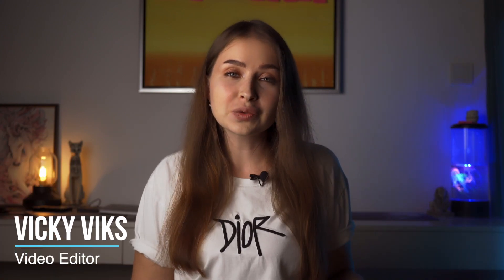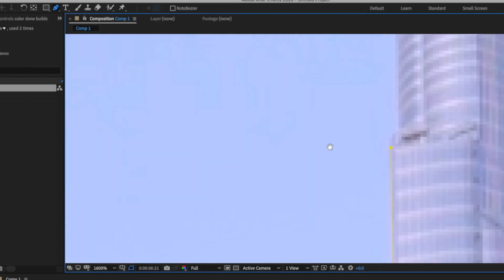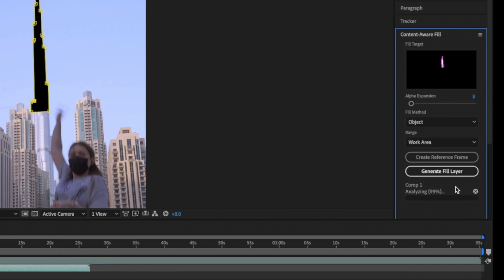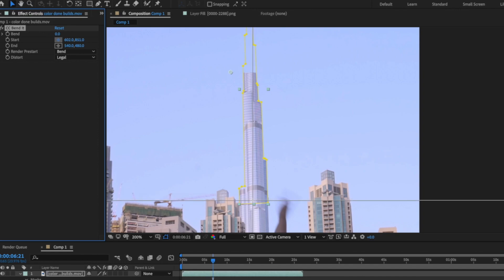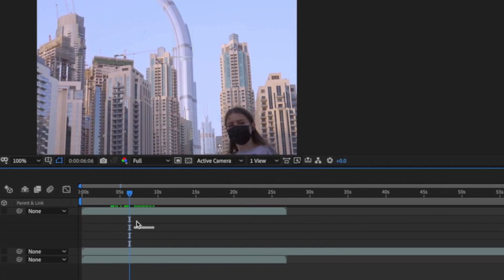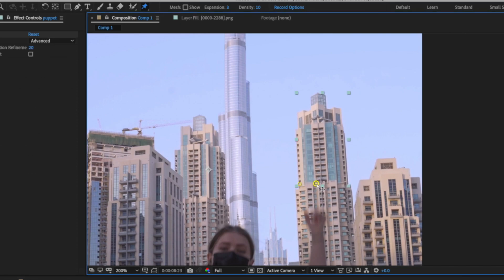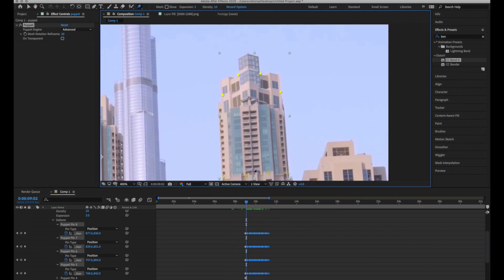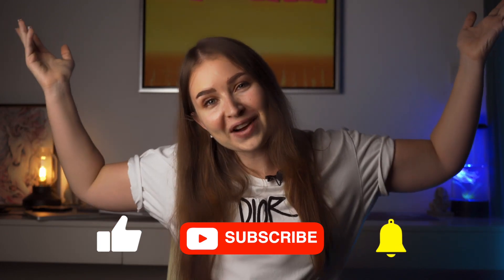How to make buildings dance I After Effects tutorial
How to make an effect of dancing buildings in Adobe After Effects. The simplest tutorial.

MY GEAR
Light - Godox SL60W
Camera - Sony A7 3
Lens - 24-70 mm Sony Kit Lens
Shure Lav Mic